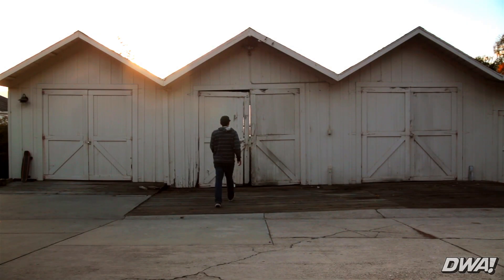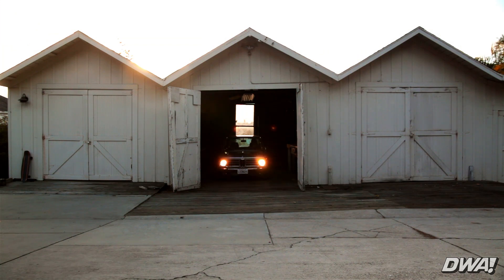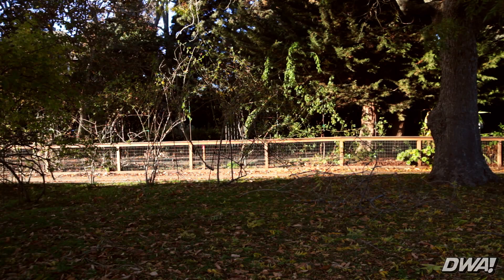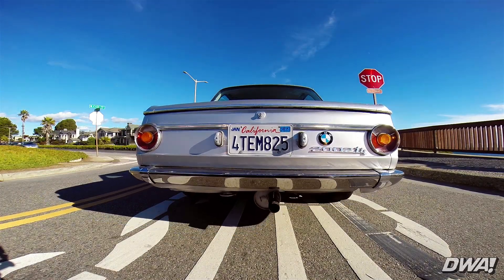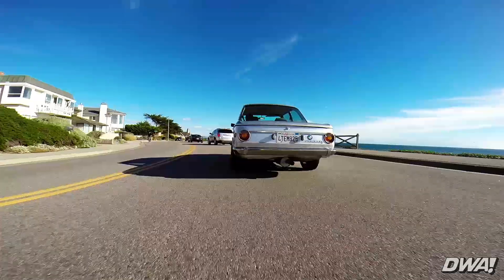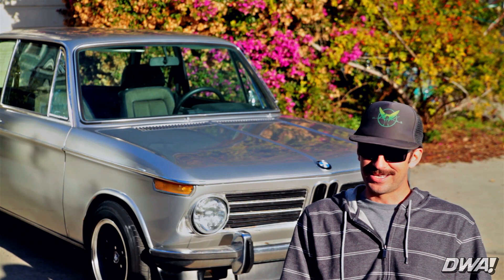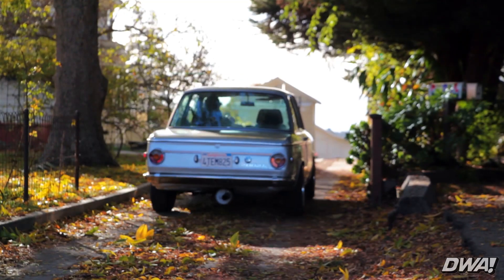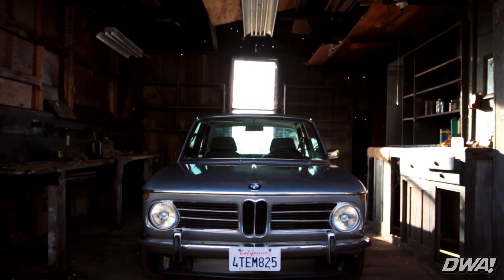BMW 2002 tii, Light, Fun and Quick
This 1972 BMW 2002 tii is everything that modern BMWs aren't.  These are the cars that started the 'Sport Sedan' segment and the tii was the best of the breed...consider it the 'M' of the day.  This is Jared's third BMW 2002 and he loves this car.